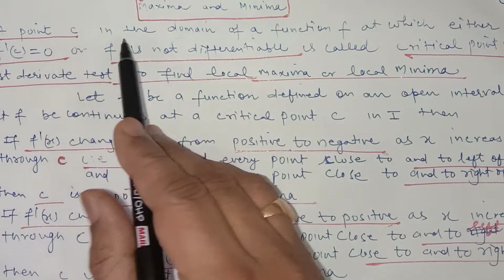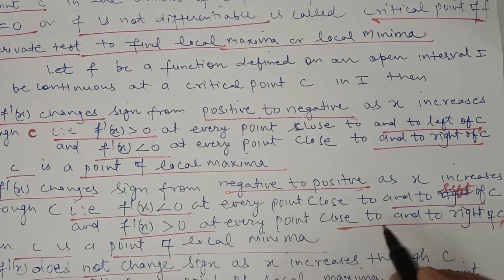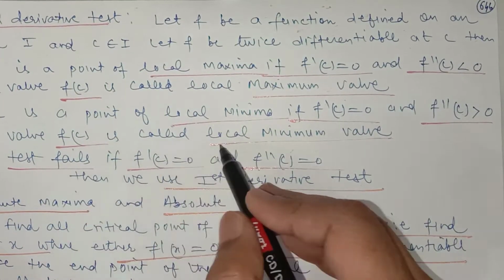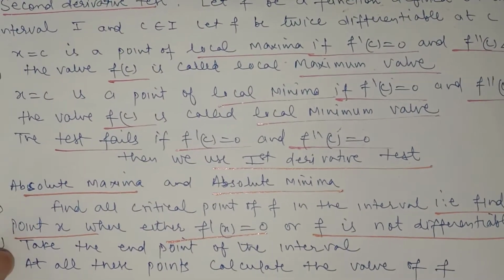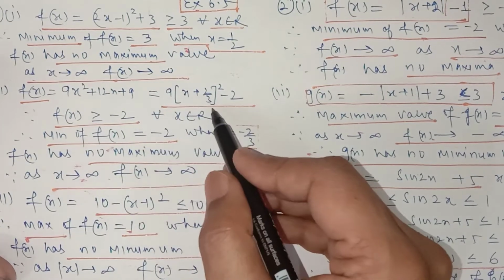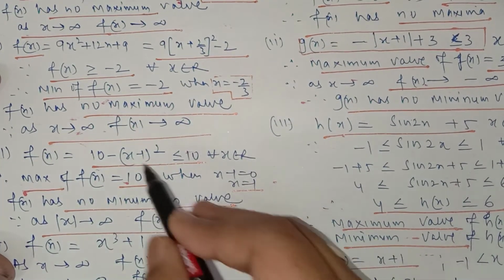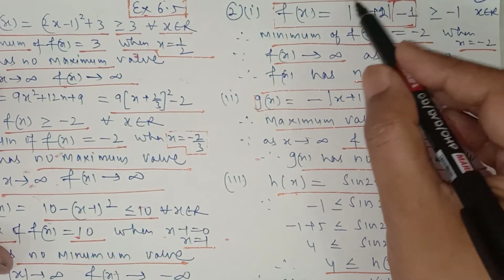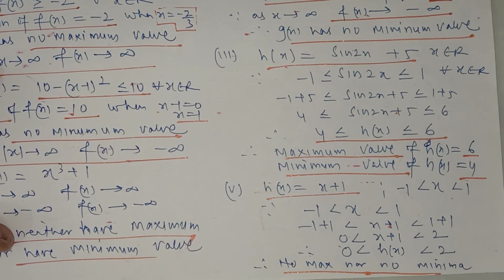xii_sharadgupta_maths(AOD 11)